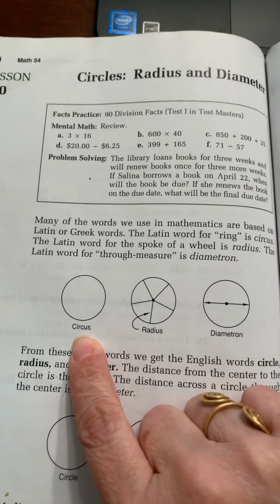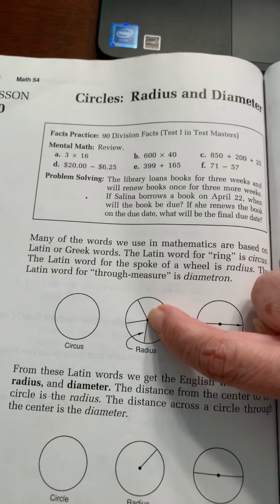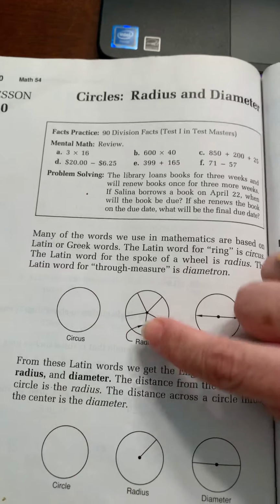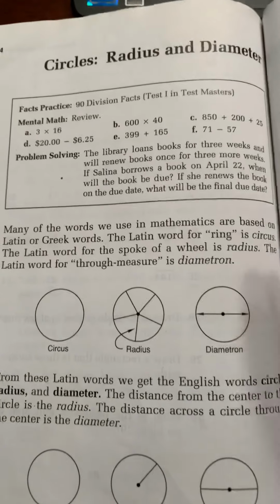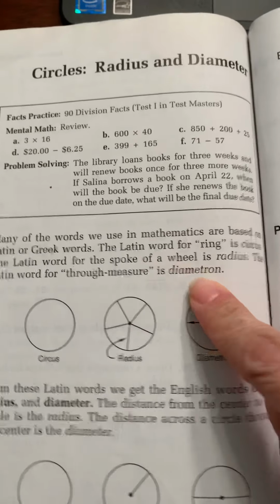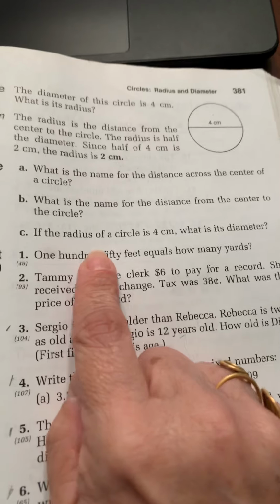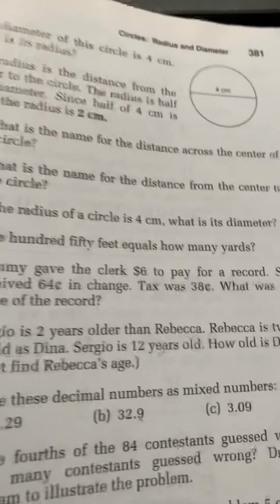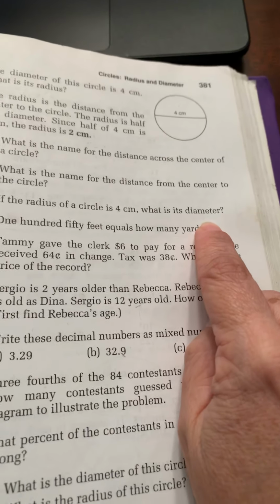Math L. 110/111